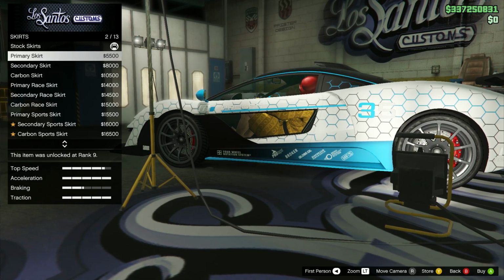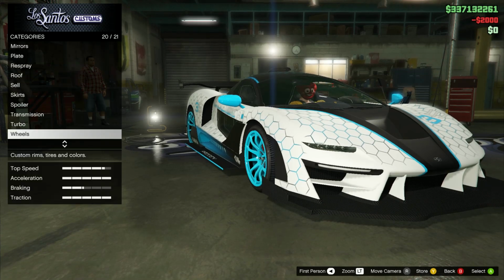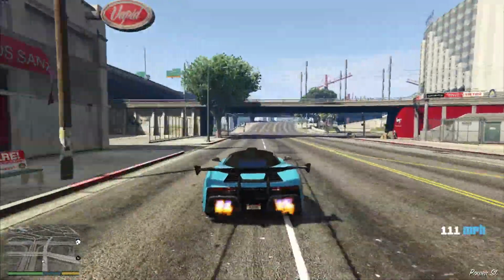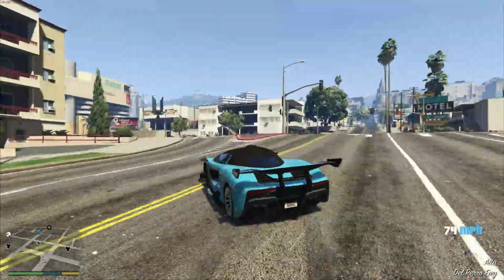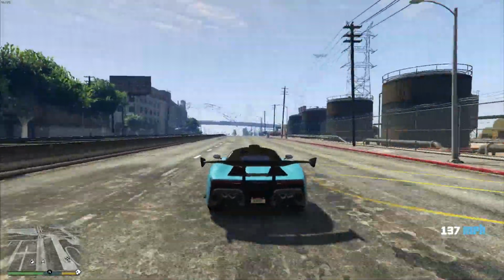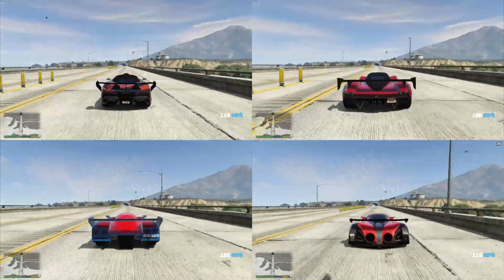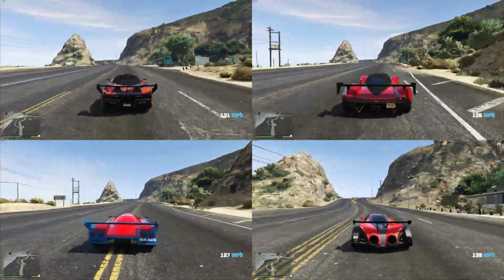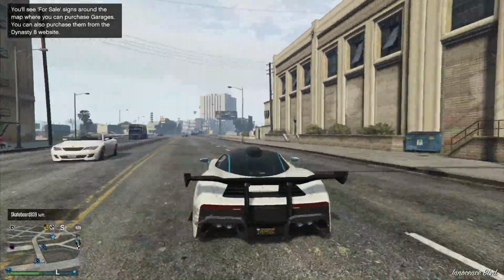GTA Online NEW BEST SUPER CAR - Why You Should NOT Buy It (Progen Emerus)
GTA Online NEW BEST SUPER CAR Released - Why You Should NOT Buy It (Progen Emerus)